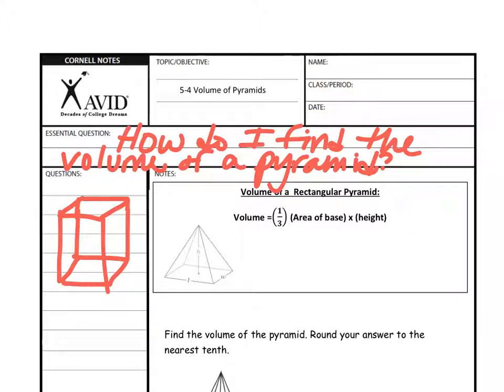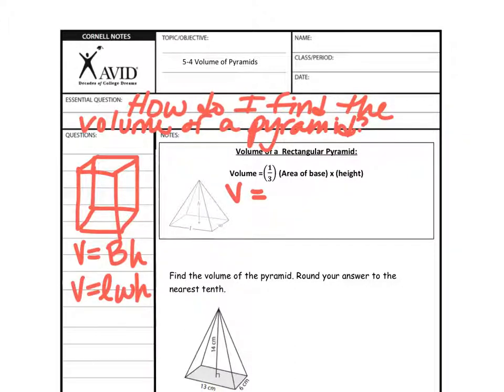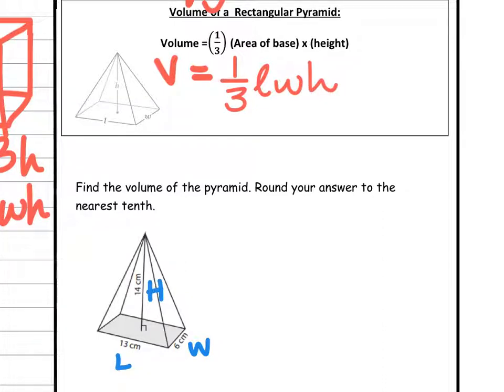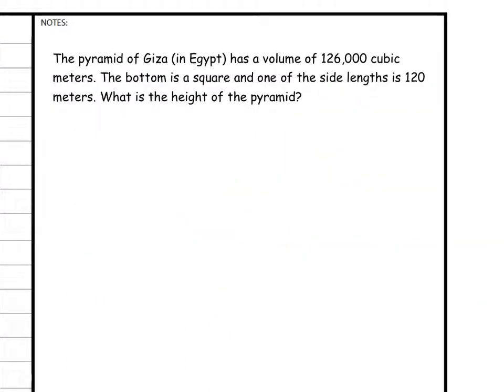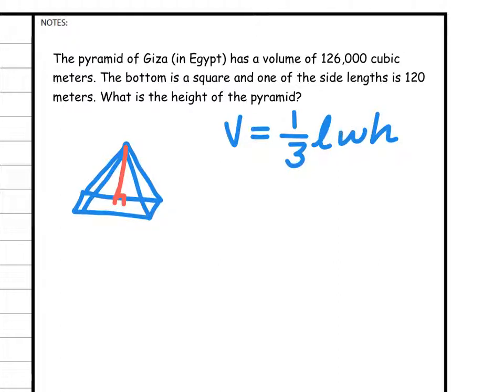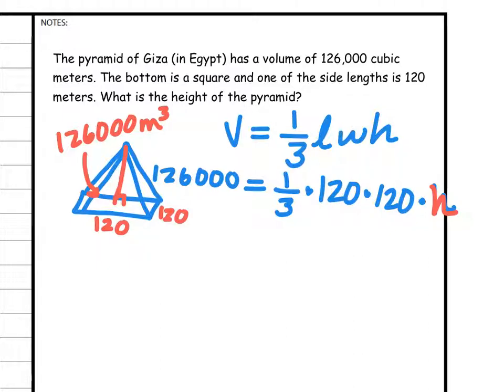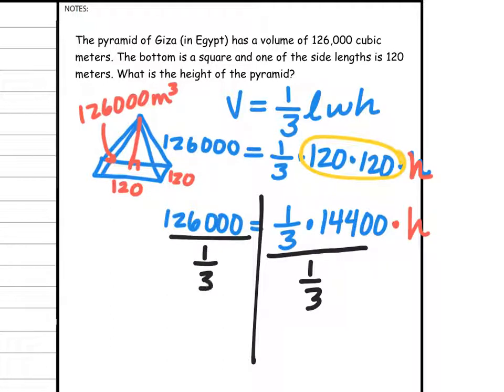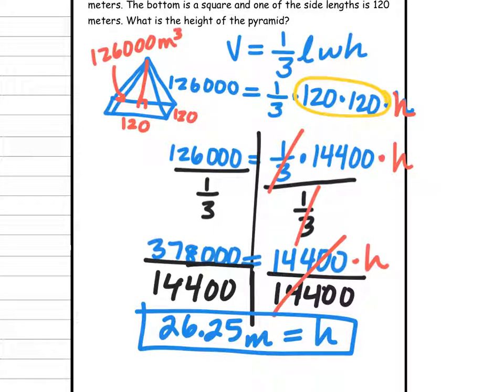Pre-Algebra 5 4 Volume of Pyramids